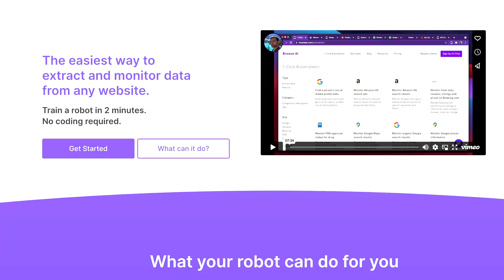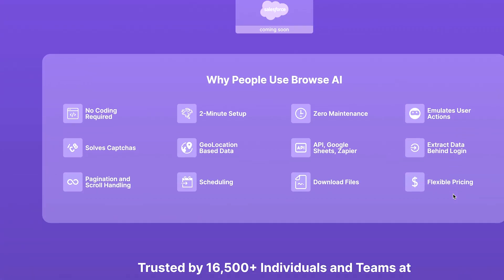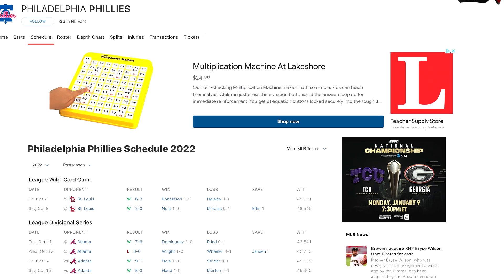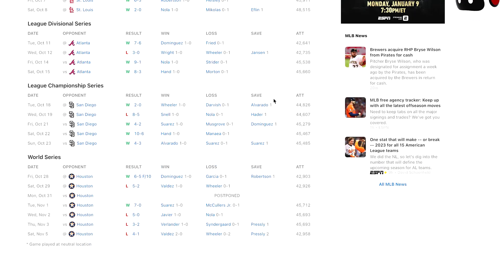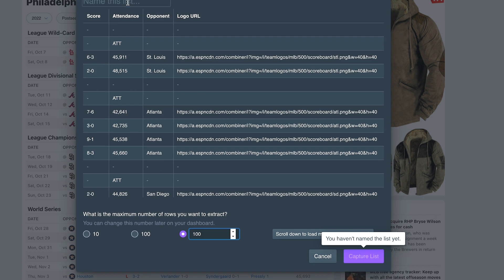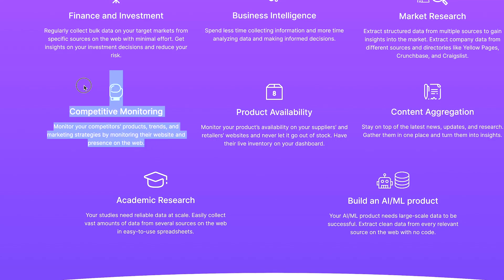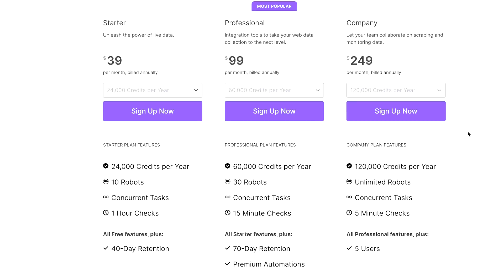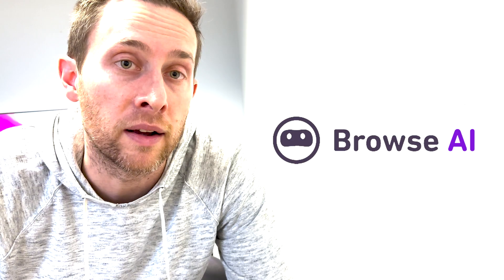Browse AI Just Saved You 1,000 Hours | No More Scraping Data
Kyle digs into Browse AI and how it can be used to help boost your productivity and extract data from websites into useful spreadsheets.